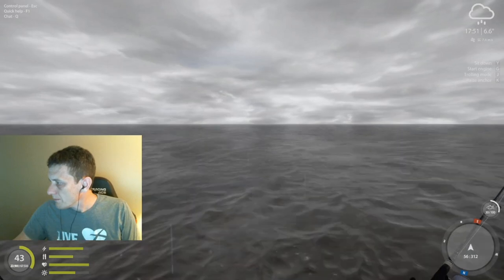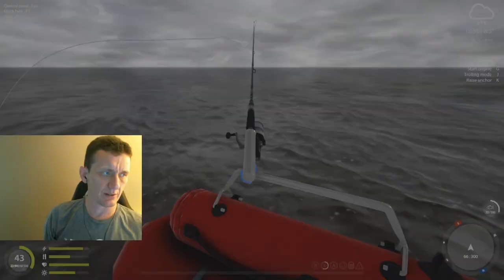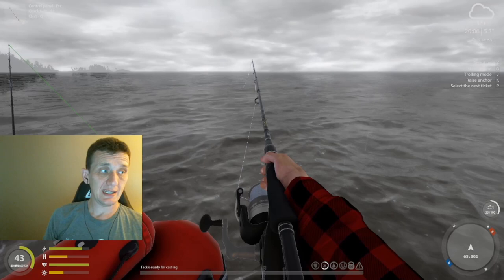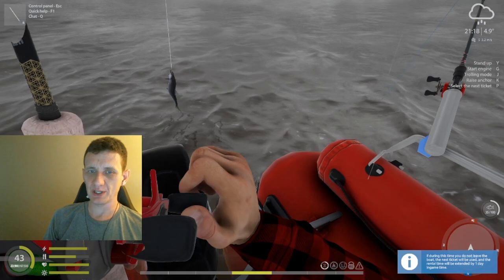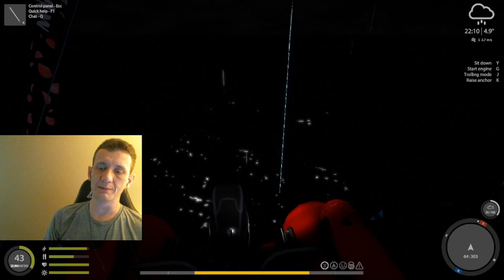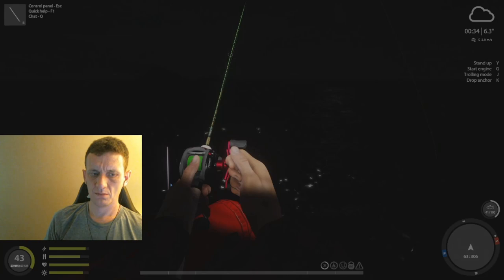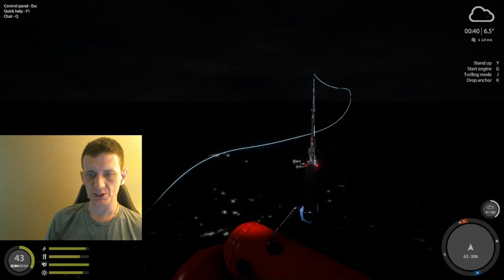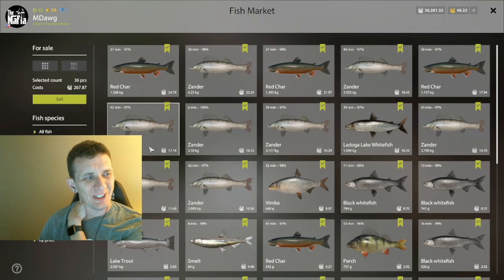Russian Fishing 4 MORE Wacky Rig Experiments at Ladoga Archipelago 4-20-22